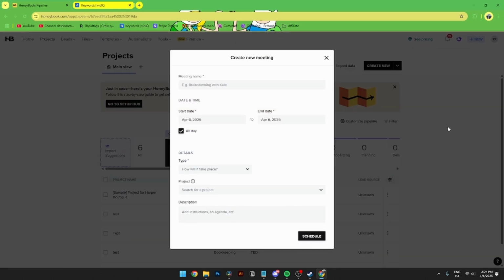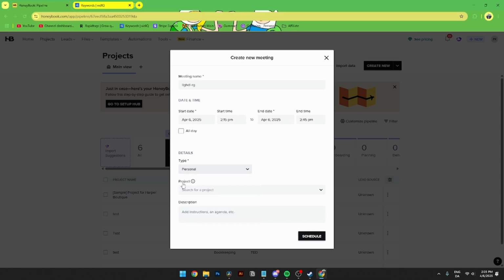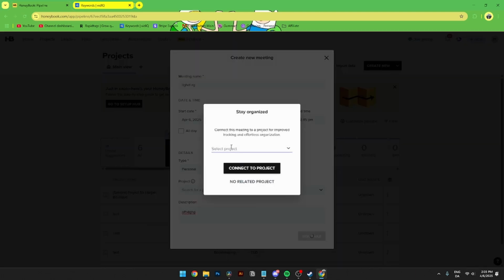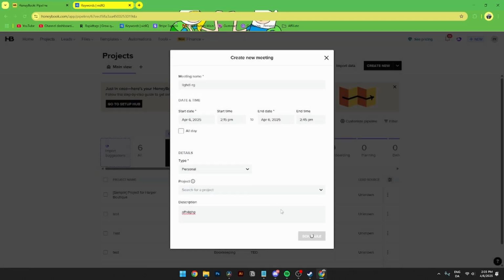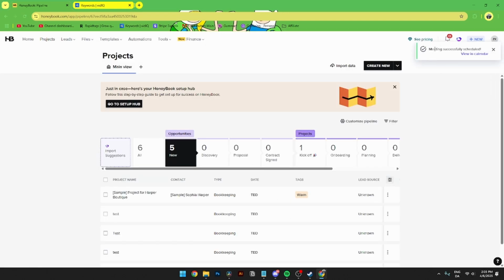How To Create Meeting in HoneyBook (Step By Step)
In this video HoneyBook tutorial you will learn how to step by step create a meeting. Creating a meeting is a essential tool to master in todays age so you can quickly be in contact with either your employees, clients or other leads. I will go over everything there is to know about creating and inviting people to a meeting in HoneyBook.

Issues addressed in this tutorial:
How to create a meeting?
Does HoneyBook do scheduling?
How to schedule a meeting with a customer?
How to create a scheduling calendar?
How to create a mini session on HoneyBook?
How to set availability in HoneyBook?
How do I add a HoneyBook scheduler to my website?